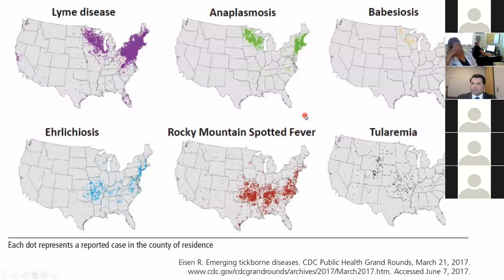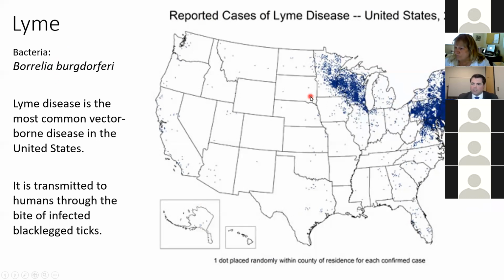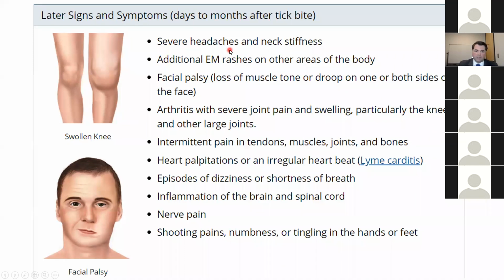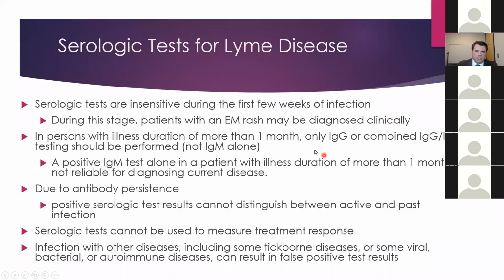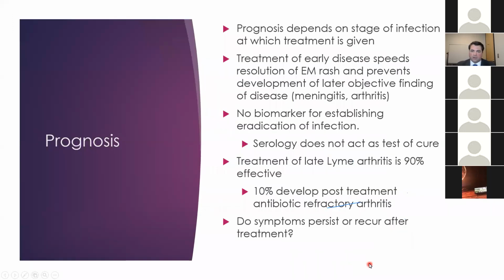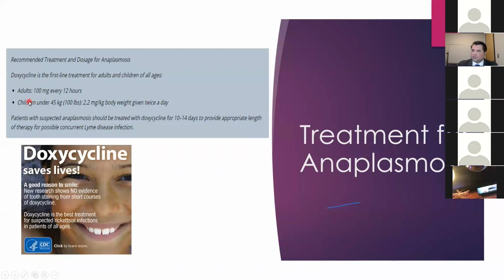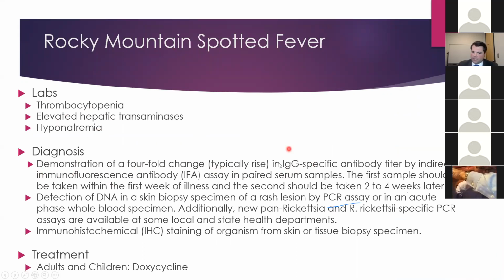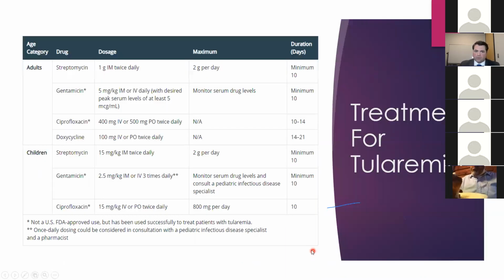Tickborne Illness in the United States